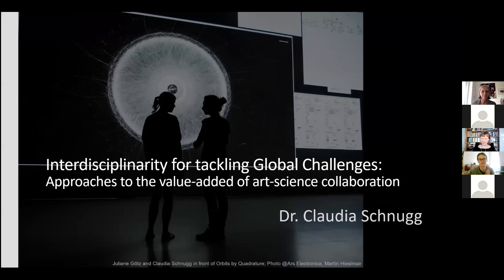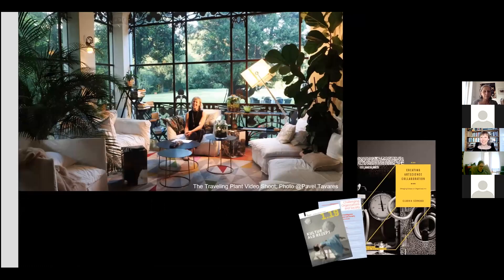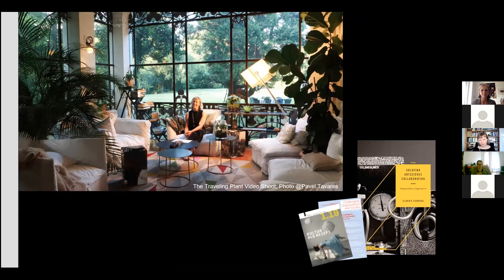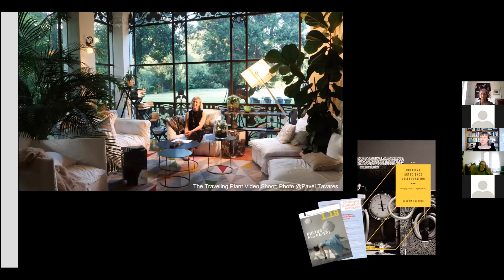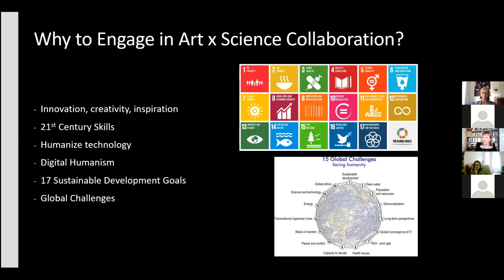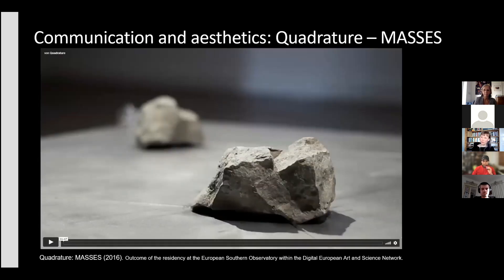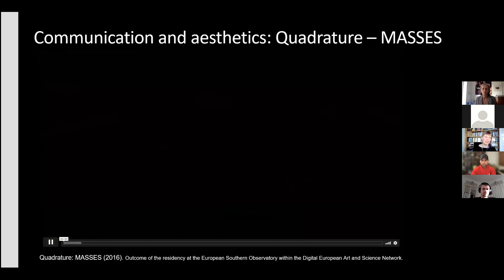IPSD Guest Lecture – Claudia Schnugg – 4 May 2021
Recording of the Guest Lecture "Interdisciplinarity for tackling Global Challenges: Approaches to the value-added of art-science collaboration" by Claudia Schnugg

Inter- and transdisciplinary approaches have been named as key factors to tackle Global Challenges and to address important issues of our time, as, e.g., the OECD study on inter- and transdisciplinarity presented in June 2020 shows. Even tech leaders in corporations acknowledge this necessity within their organizations. For example, in August 2020, CEO of Twitter Jack Dorsey claimed that concerning this issue there is one thing he would do differently if he was about to start his company again, he’d bring in disciplines such as game theory, behavioral economy, and social science to illuminate the company’s impact. Though, not only disciplines from the social sciences that need to be added to the discussions. Art and culture are crucial actors to illuminate blind spots in the field.

In this talk, Claudia Schnugg shares her thoughts on how art-science collaboration can bring value to science and technology organizations and explore different approaches to understand the value-added of interdisciplinary projects, including art as an additional disciplinary perspective. Using real-life examples, she presents a number of cases to elaborate on the dimensions of the value-added of these interactions. Research in organization studies, innovation and creative processes from a social scientific perspective helped her frame the approaches presented on understanding the value-added of art-science/art-technology processes in diverse settings.